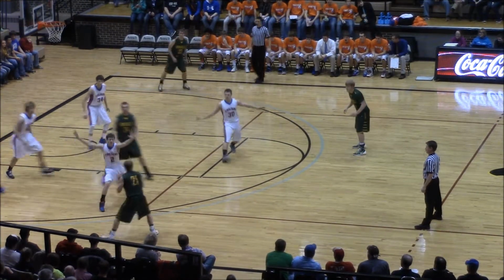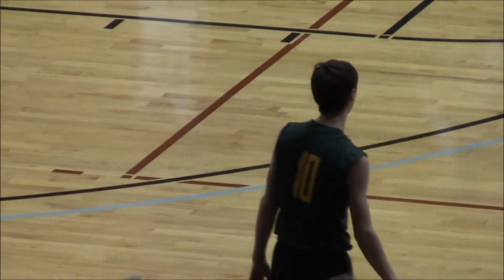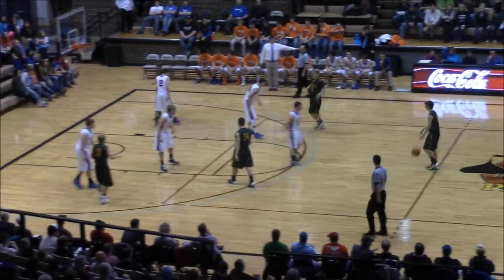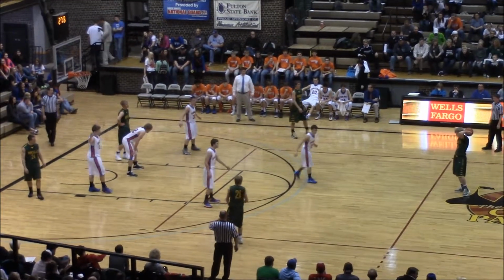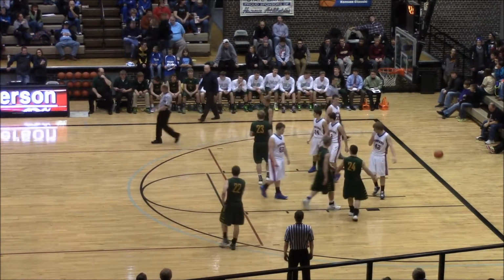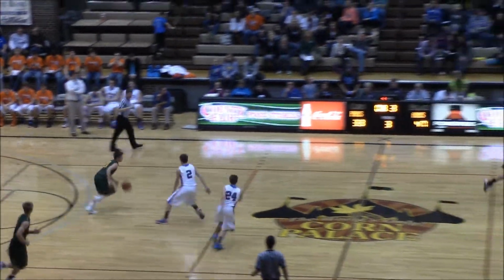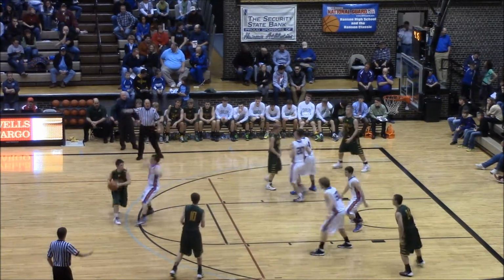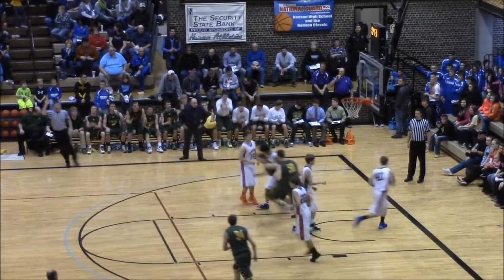Aberdeen Roncalli Cavs basketball vs Parskton 2013 14